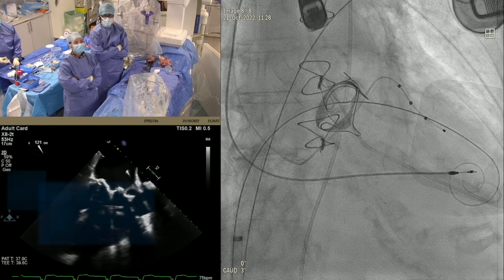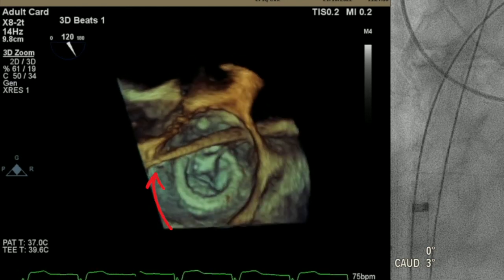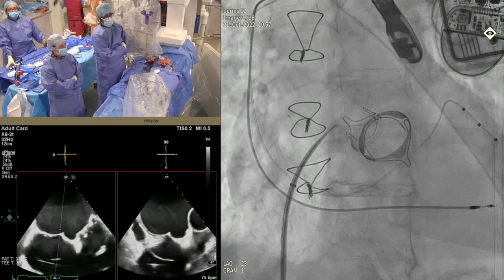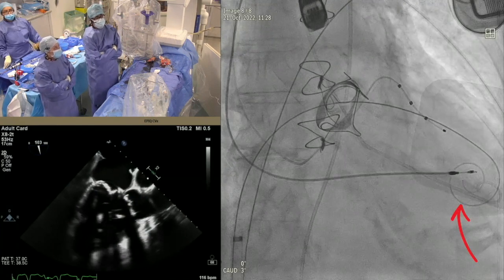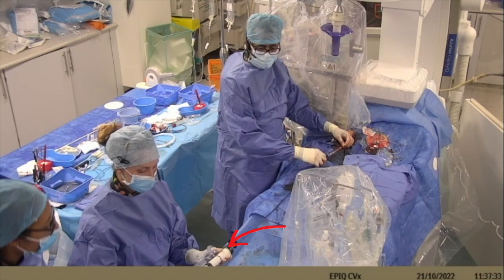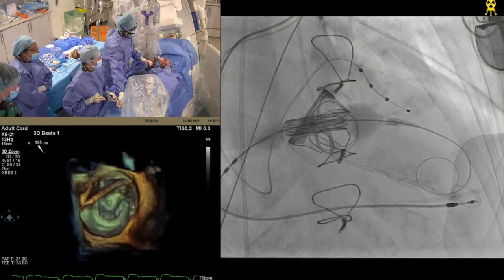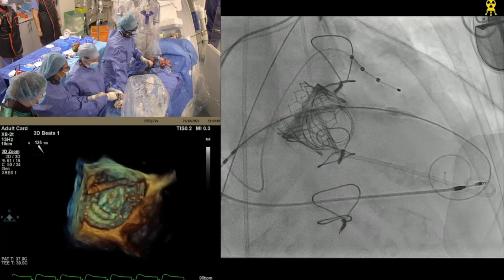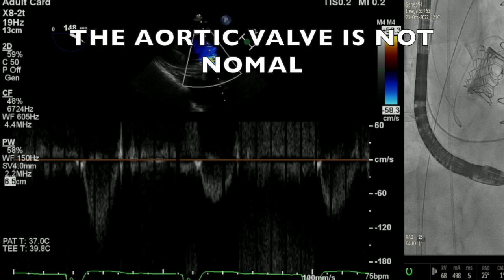Dr Malik performs a Transcatheter Valve: MITRAL Valve-in-Valve TAVI shown at IVCC 2022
This video is of me performing a trans catheter mitral valve-in-valve TAVI on  patient whose surgical Mitral Valve Replacement (MVR) had failed, and who was on the intensive care unit at Hammersmith Hospital, London.
I performed it with Dr Fiona Nichols providing the general anaesthetic.
The end result was excellent- the severe mitral valve stenosis was cured, and the patient improved!
It shows what current technology can achieve even in the highest risk patients.
I have one of the largest UK experiences of this procedure.